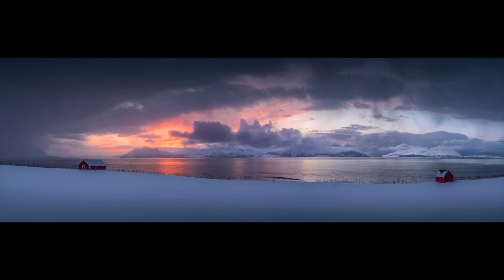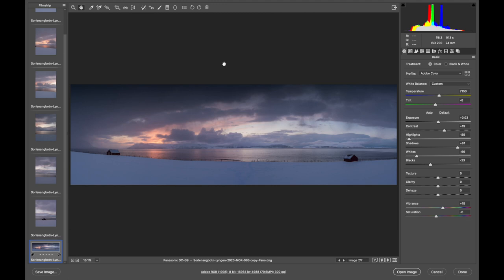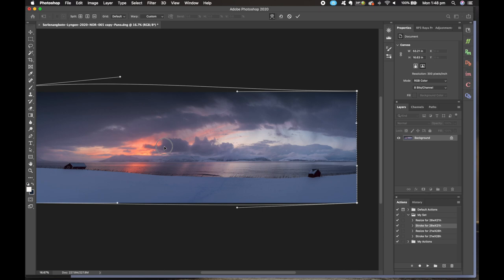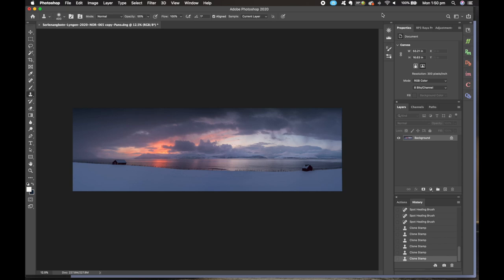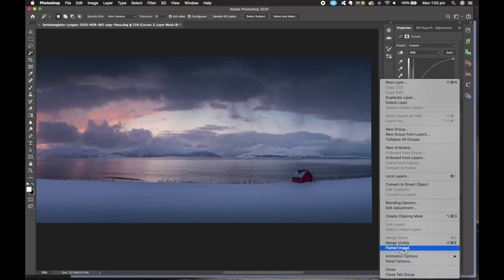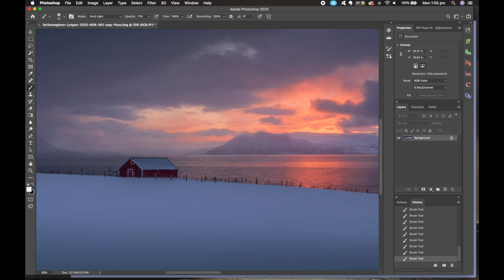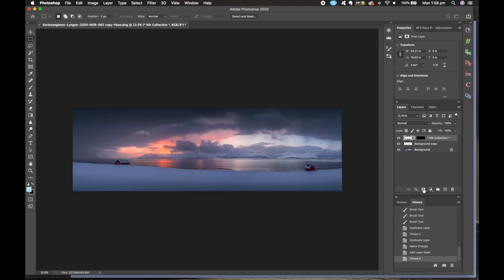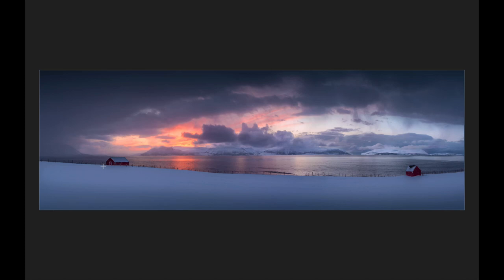Lyngen Alps - Arctic Norway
Watch Ian use his skills in Photoshop to build a beautiful Panorama, shot in the Lyngen Alps of Arctic Norway. Ian runs a photography tour in Arctic Norway every year with Ewen Bell and Shellie Froidevaux. If you want to know more about their trips to Norway please follow the link to: